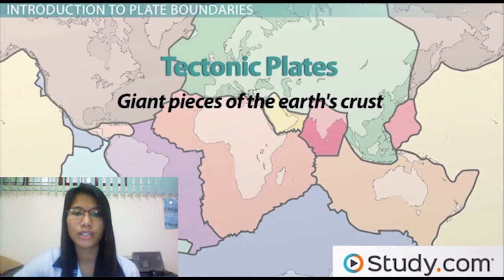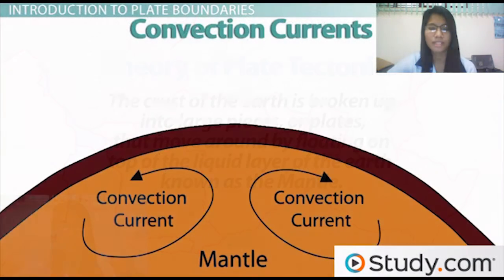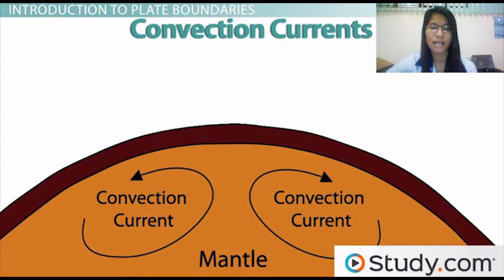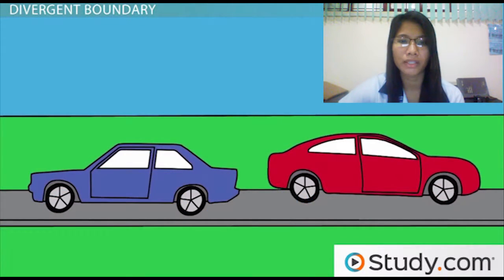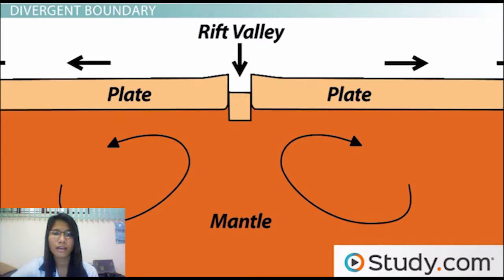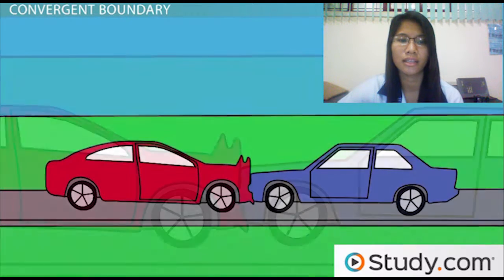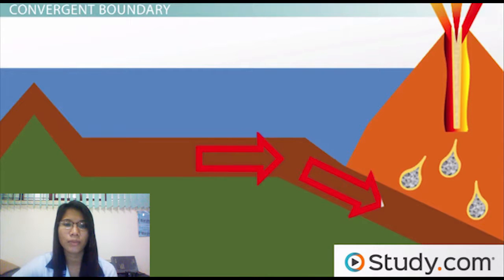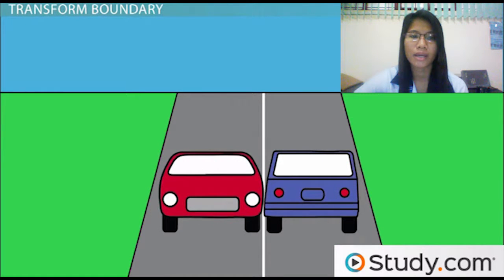PLATE BOUNDARIES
made by Mariel Bernadas
BSEd Physical Science student